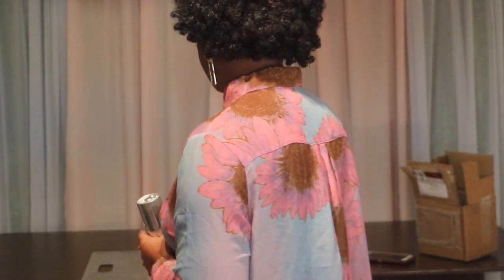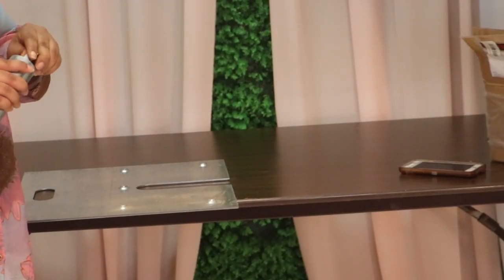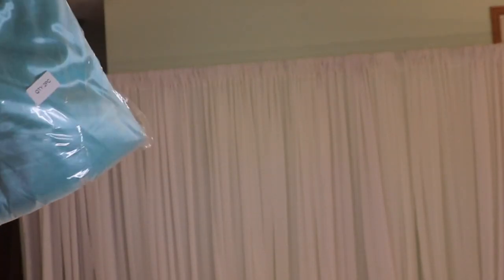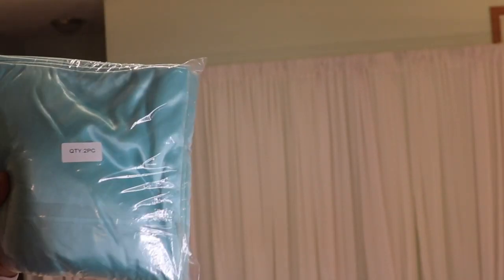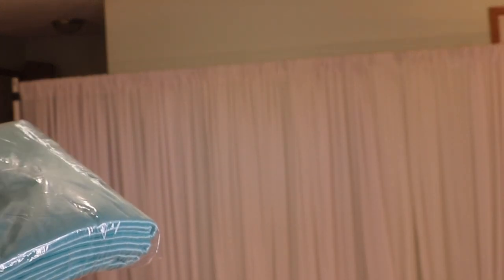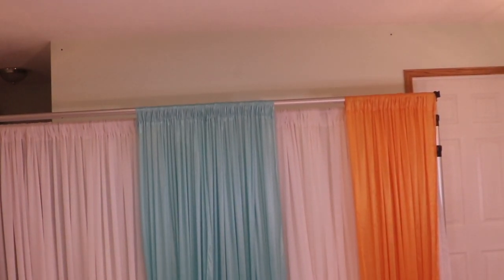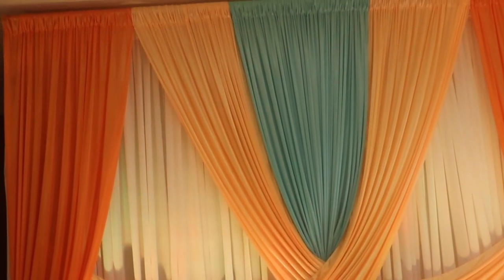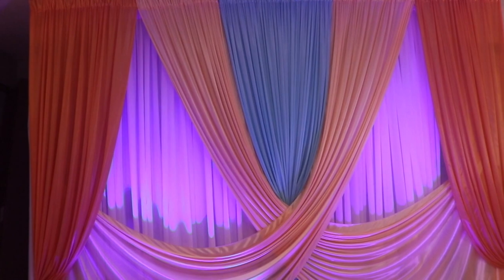DIY: BACKDROP TUTORIAL USING ICE SILK DRAPES | WEDDING BACKDROP SET UP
Welcome back!
Here is another tutorial . I will be posting every Thursday and occasionally on Sundays.

The curtains used in the video is white sheer, orange, peach, and turquoise ice silk.
The backdrop size is 10ft x 8ft.
Most of my fabric is 15ft hight. I keep all my fabric very long because it’s very easy to create any kind of design.

Showroom: Angelic Decor & Accessories

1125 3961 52 Av NE, Calgary AB Canada

If you’re planner, decorators, rental company try this Software to manage your clients, inventory as all business logistics. For planners it has timeline, budget tracking, guest seating details.
For florist it has recipe library
For decorators it has inventory management
Everyone gets
Online proposal
On line contract
Client portal
Online payment
Image library
Templates
And much more.